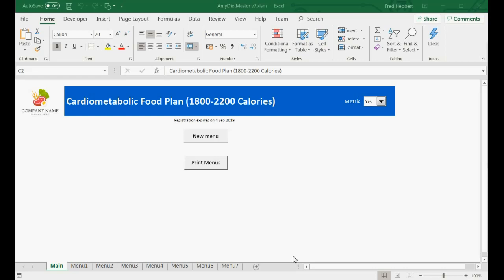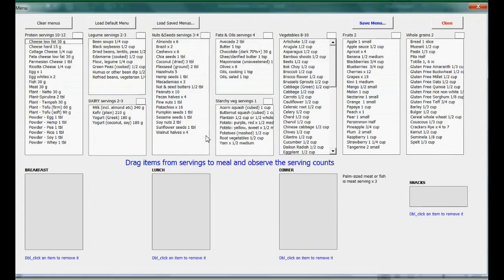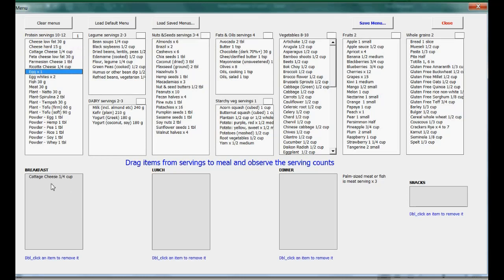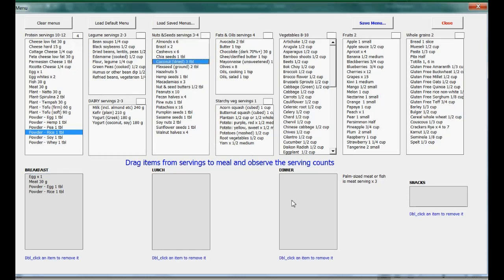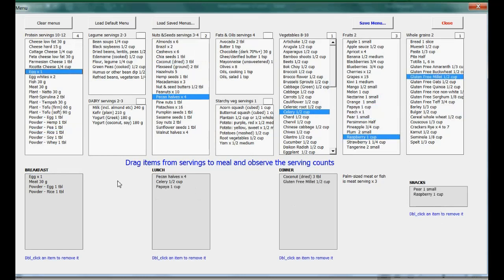Excel Drag n Drop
Demonstrates mouse drag and drop features in Excel